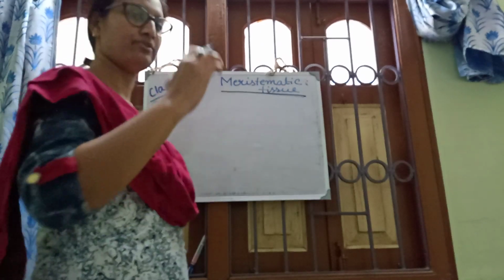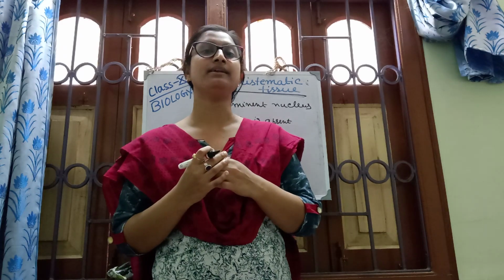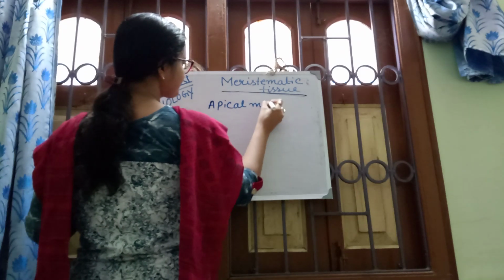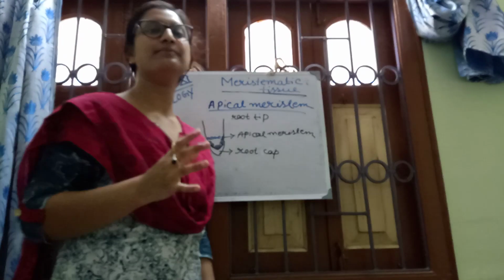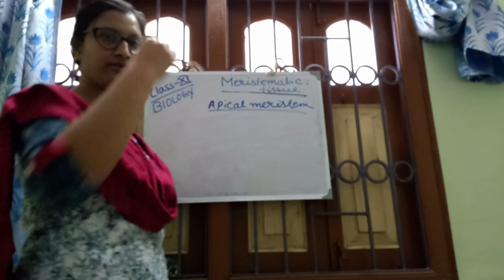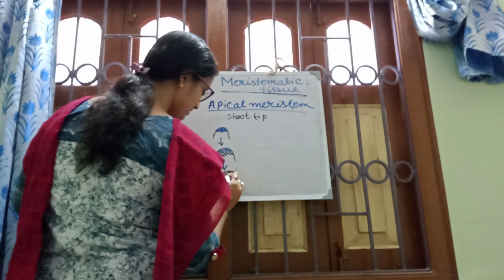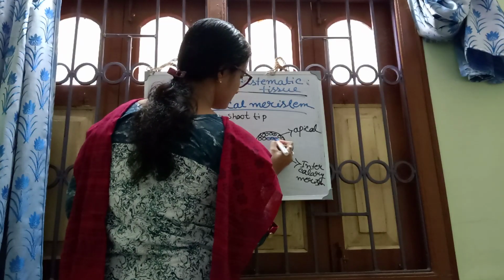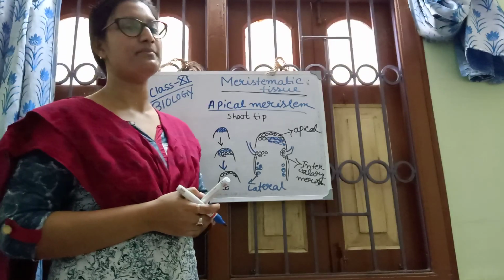Class - 11 ( Biology) , Meristematic tissue